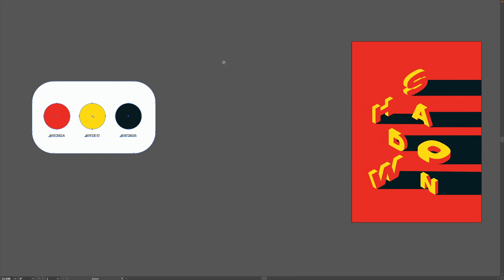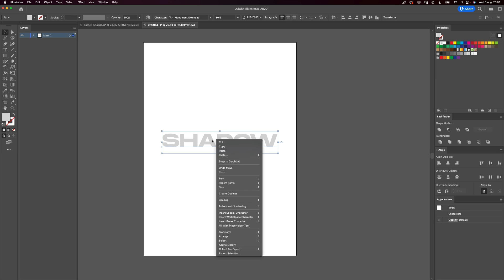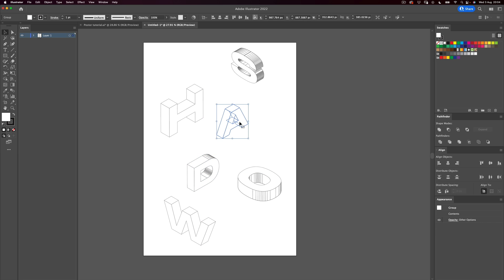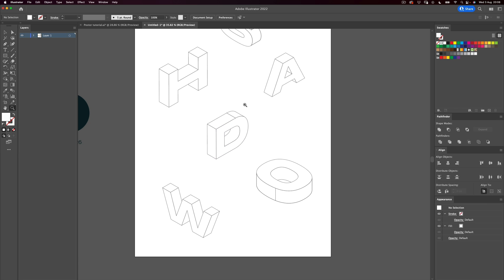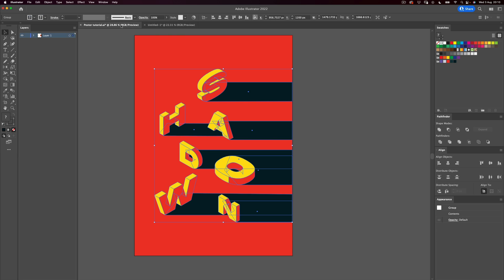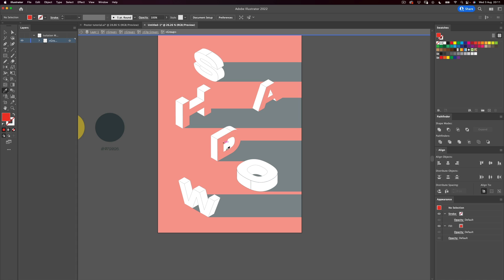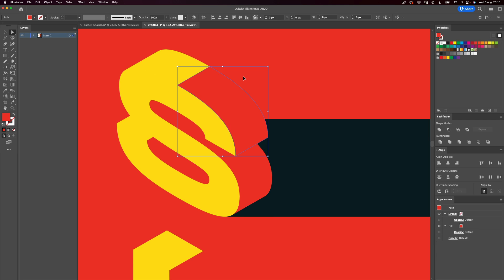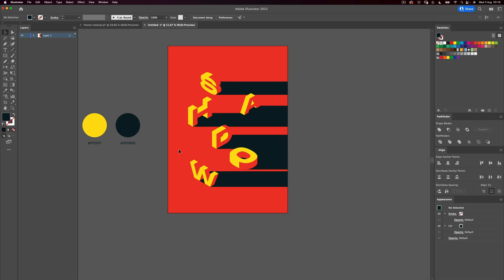Graphic Design Tutorial | Poster Design | Adobe Illustrator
Hi everyone!

Hope you enjoy this Type Poster Tutorial!